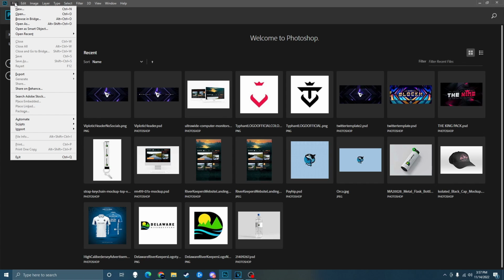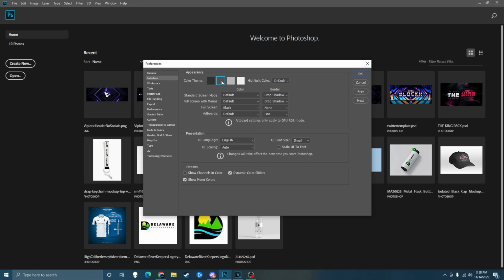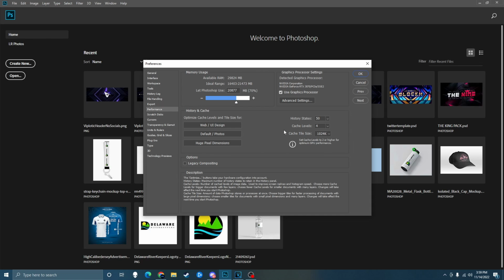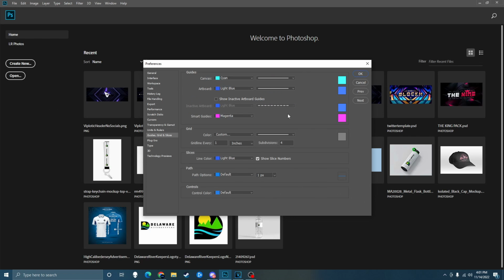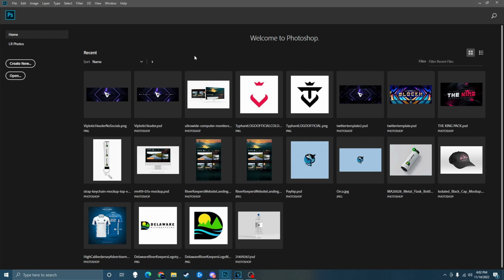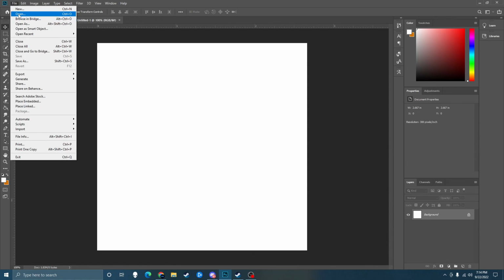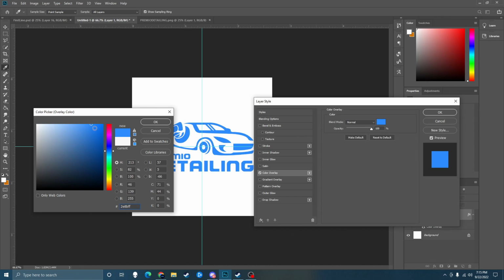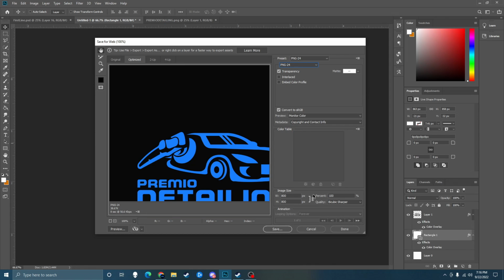PHOTOSHOP BEGINNERS QUICK TUTORIAL: Save Settings, Preferences (UNDER 8 MINUTES) (CC 2019)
Hi all! This is my first formal tutorial for my channel. I'm working in Photoshop CC 2019 because I prefer it personally, however this tutorial is still relevant to the newer versions of Photoshop.

Track Name: "Another Thing To Do It"
Create Music Group, Inc.
On behalf of: Grade A Productions, LLC
License for commercial use: Create Music Group, Inc. (on behalf of Grade A Productions, LLC)